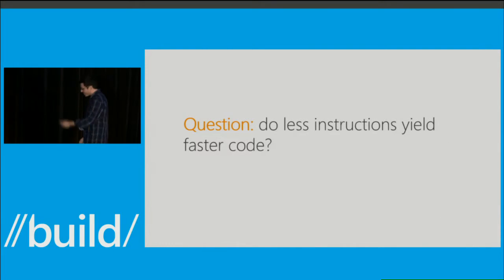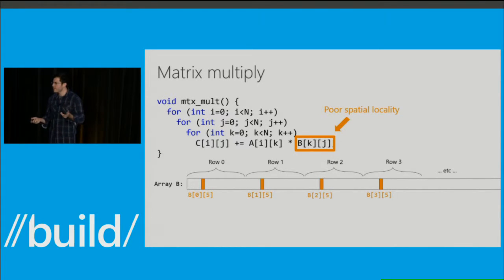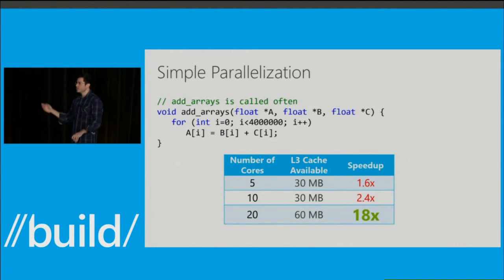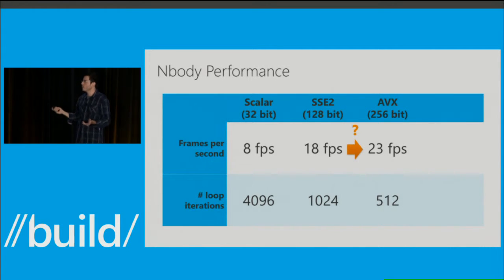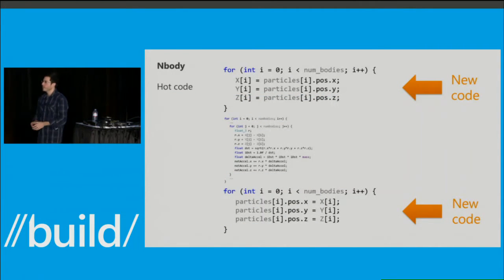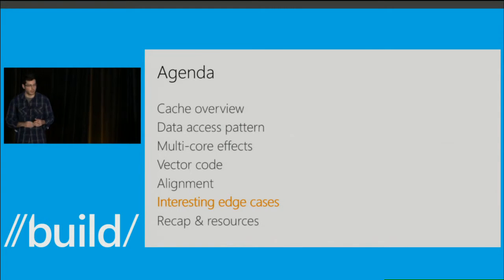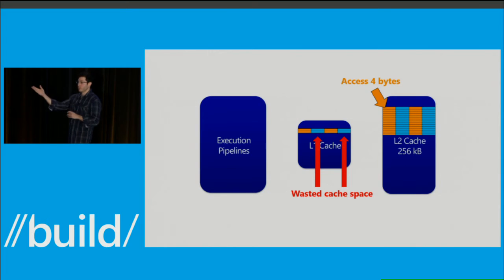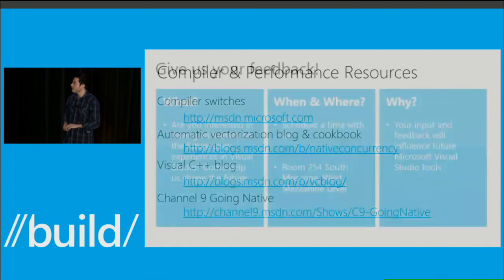Build 2013 Native Code Performance and Memory The Elephant in the CPU